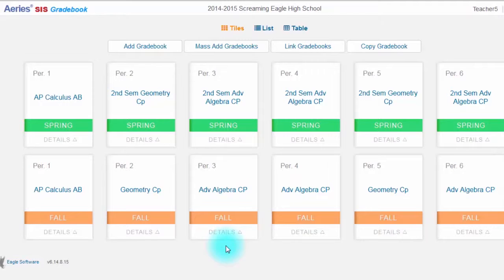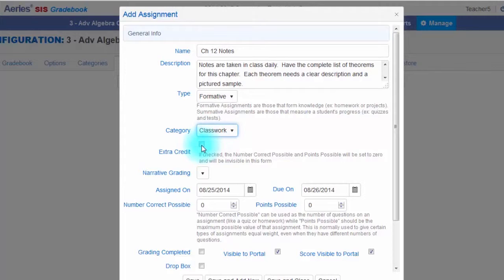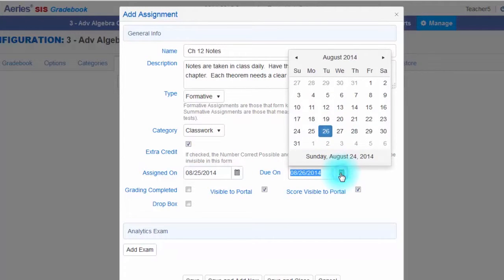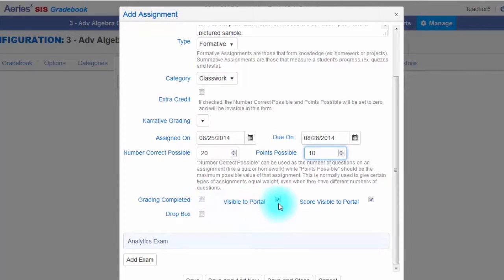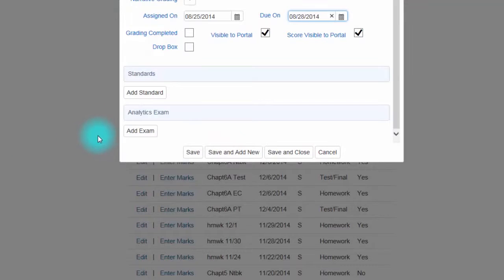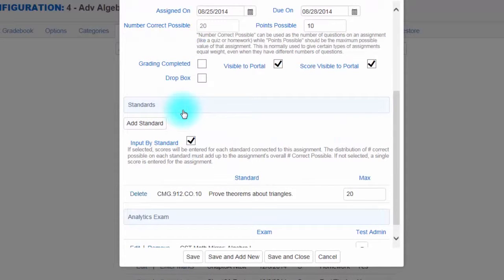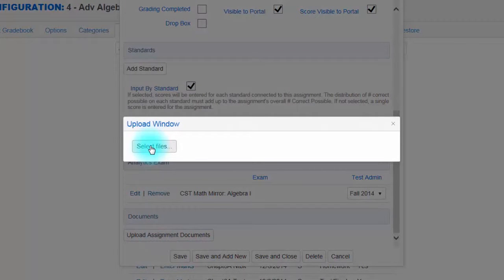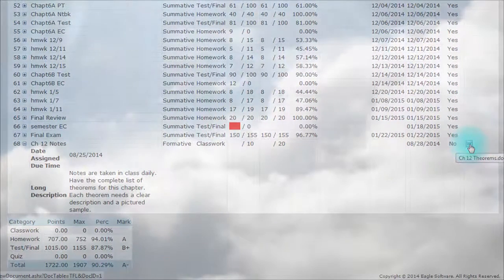Add Assignment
Aeries.net - How to add an assignment.